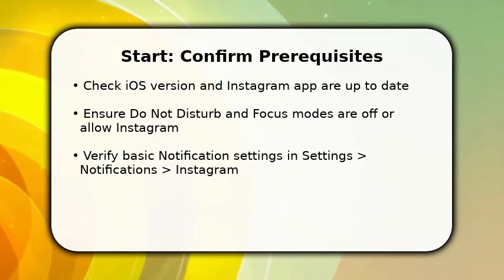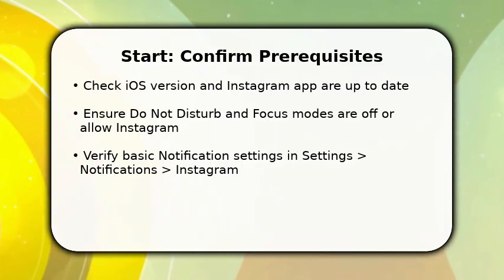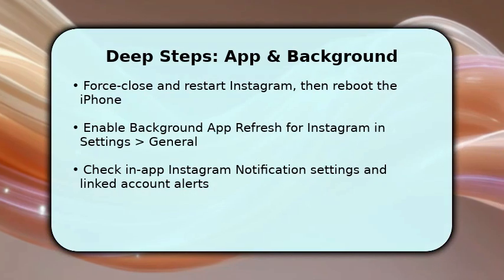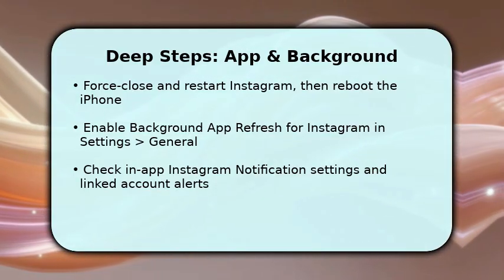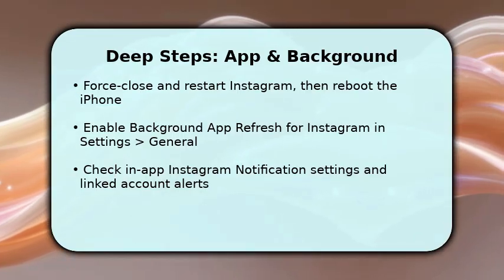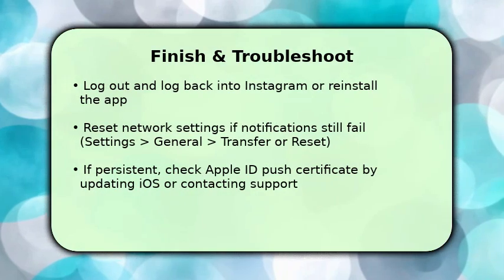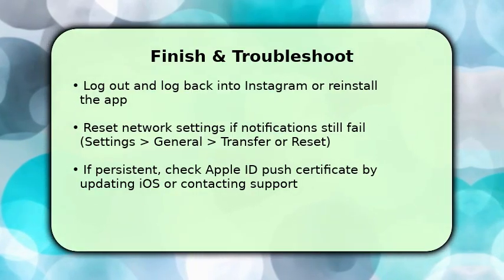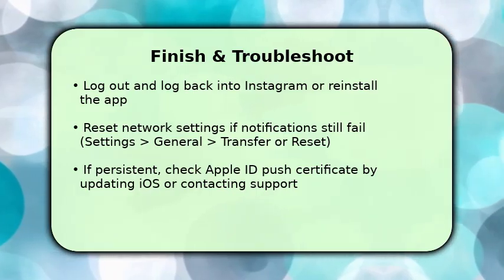How to Fix Instagram Notifications Not Showing Iphone - Full Guide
Discover the steps to resolve issues when Instagram notifications fail on your iPhone. This comprehensive guide covers troubleshooting methods, software updates, and settings adjustments needed for optimal notification functionality.

Instagram Notifications, iPhone Troubleshooting, Notification Settings Fix, Update Your Device, Mobile App Alert Issues, Social Media Notification Problems, How to Enable Instagram Notifications on iPhone, Trouble with Social Networking Feed Delivery, Optimize Mobile Notifications for iOS